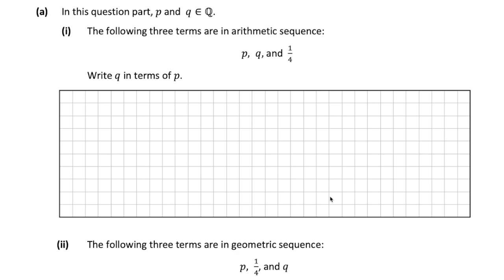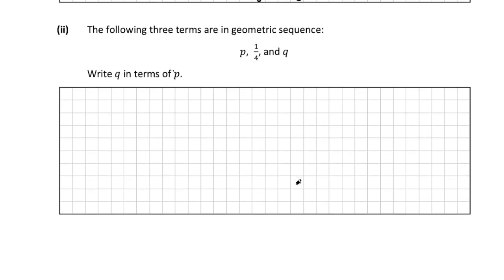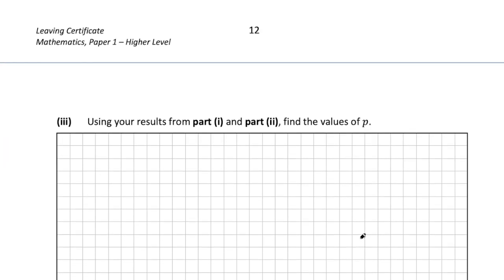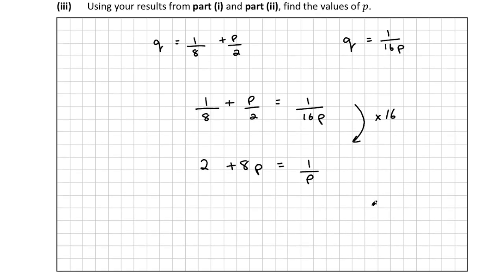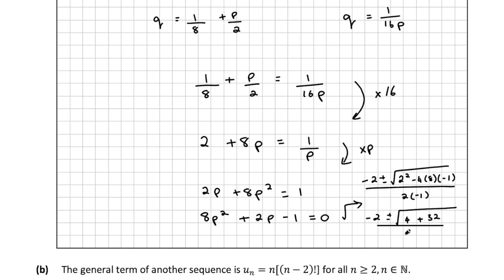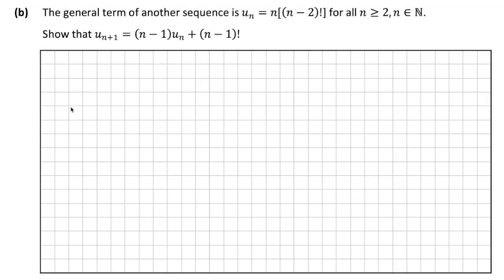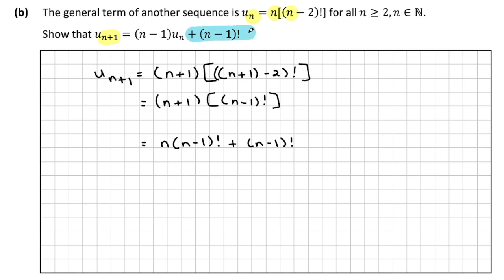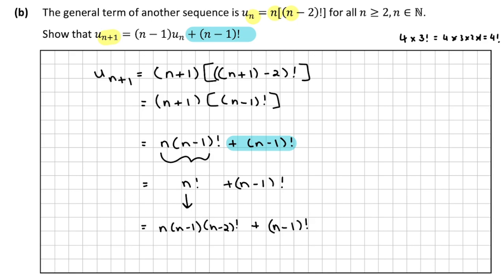Seq & Series Deferred paper 2023